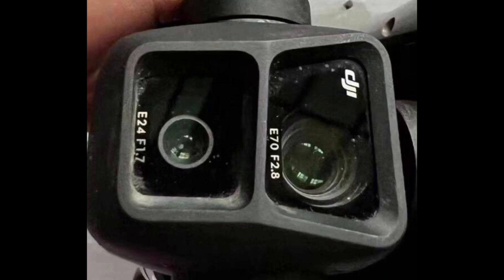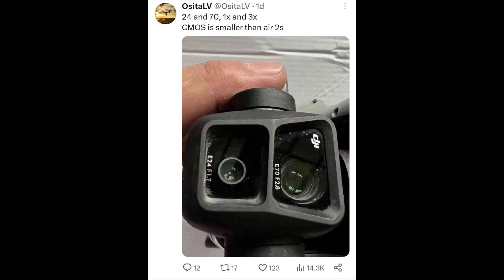DJI Air 3 Sensor Size Revealed?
In today's video we talk about the Air 3 sensor size.